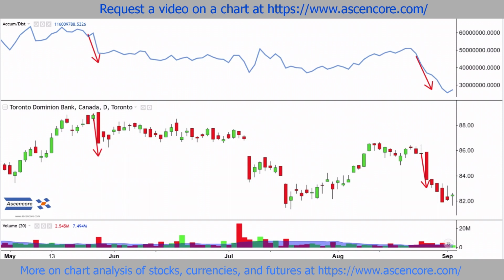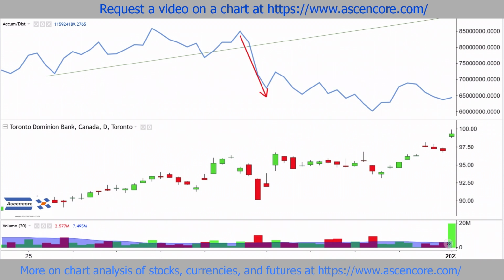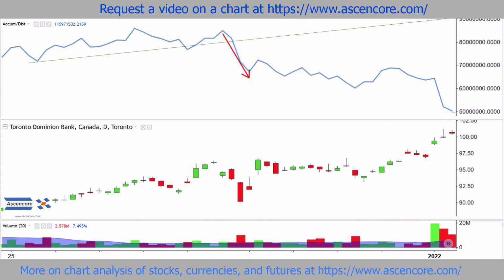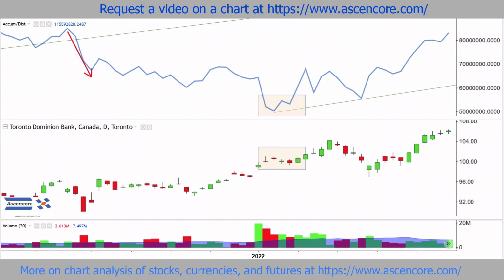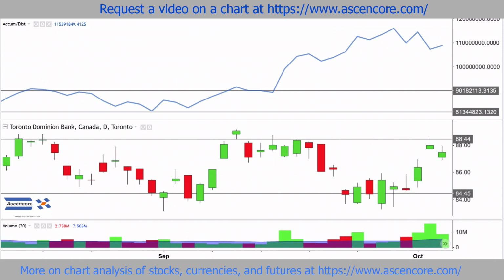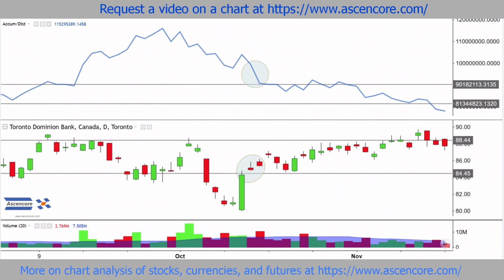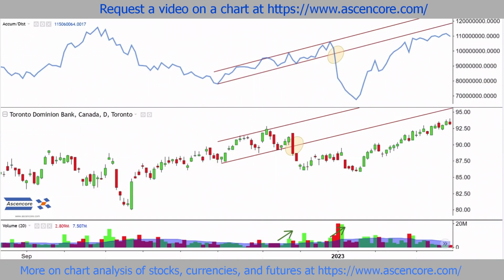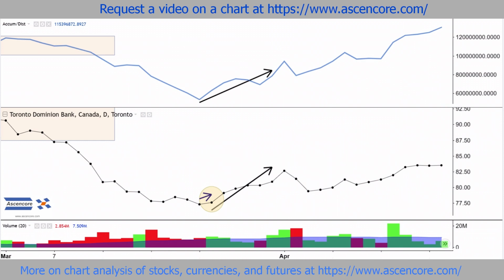Toronto Dominion Bank TD Stock Chart Analysis With The Accumulation Distribution (AD) Indicator